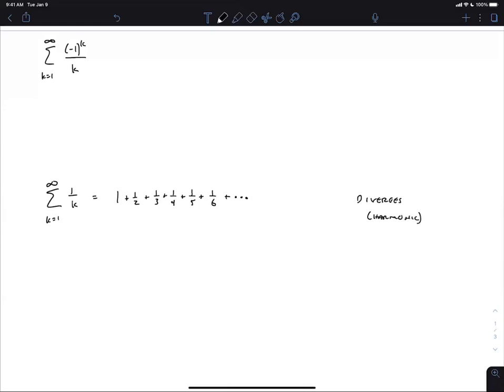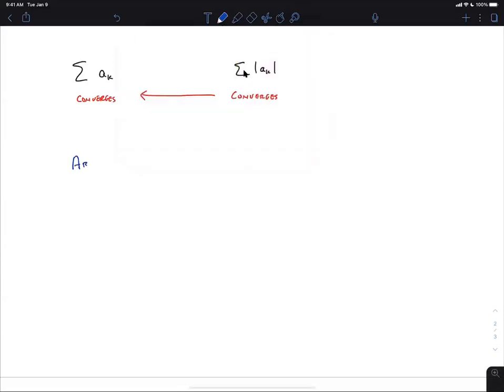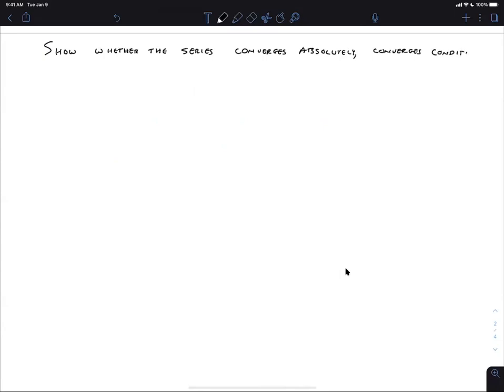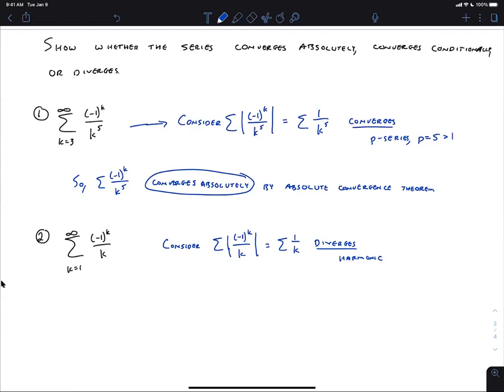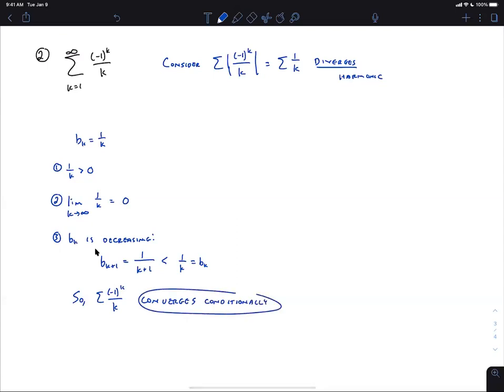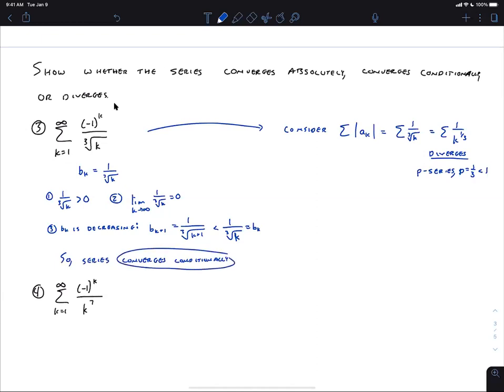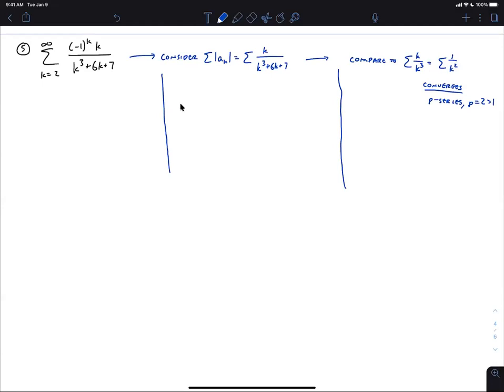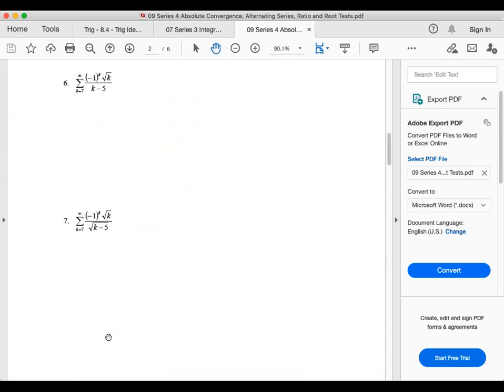Lecture Oct 28 Absolute Convergence and Alternating Series Test